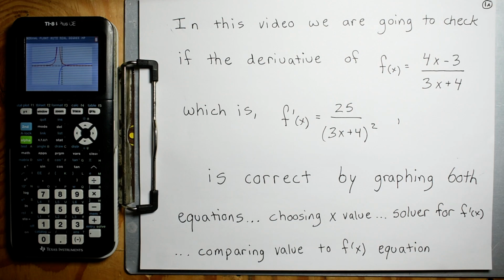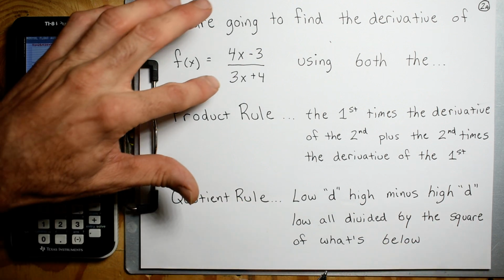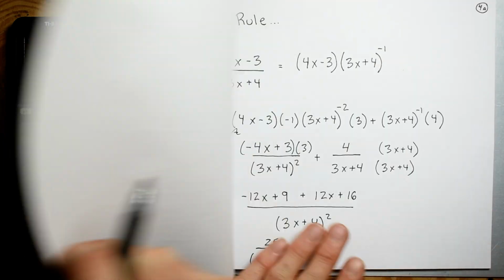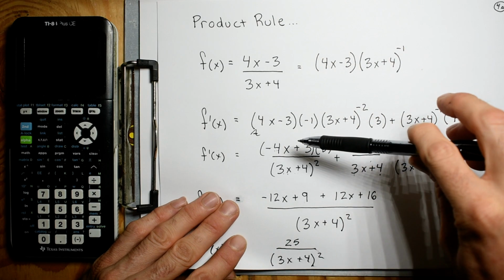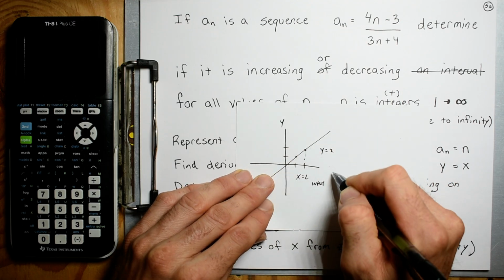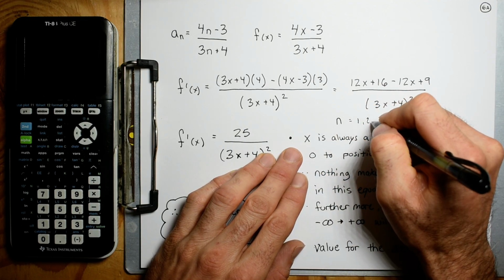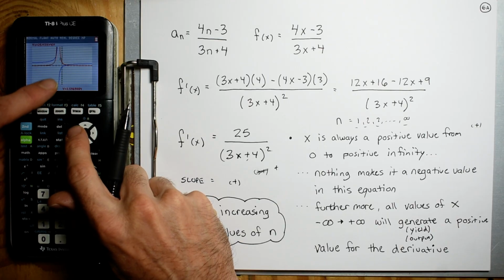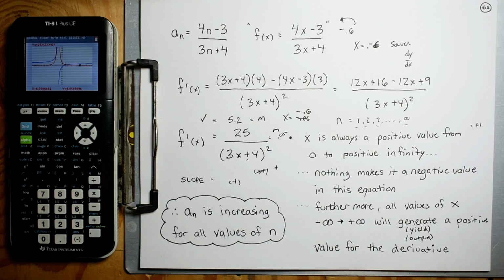HOW TO FIND A DERIVATIVE! || HOW TO CHECK YOUR ANSWER!